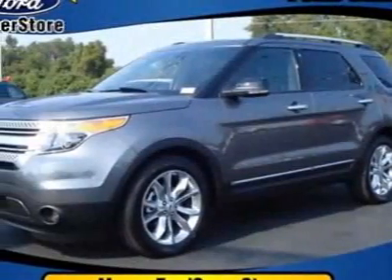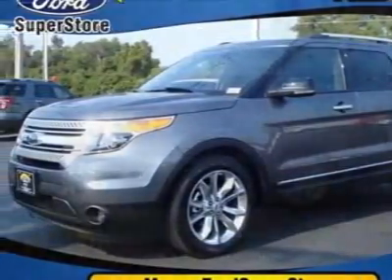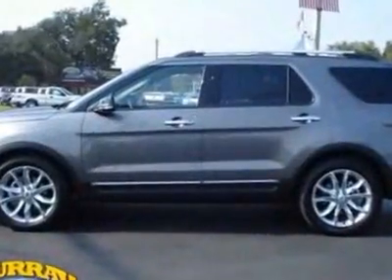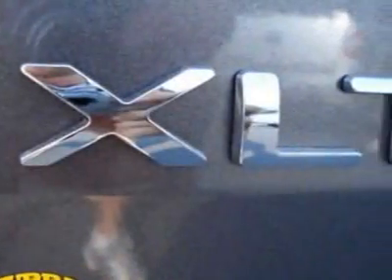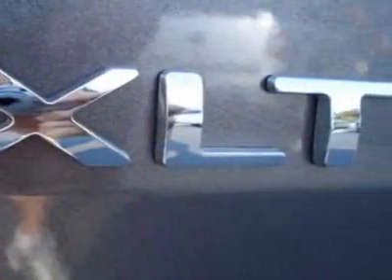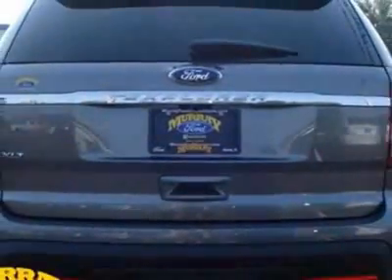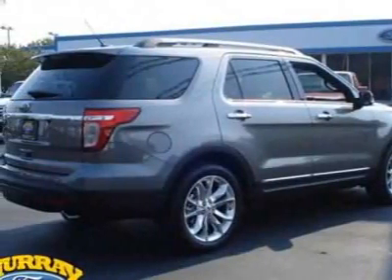2012 Ford Explorer XLT SUV - Starke, FL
Murray Ford Superstore, Starke, FL - NEW 2012 FORD EXPLORER XLT 4DR FWD NAVIGATION SATILITE MP3